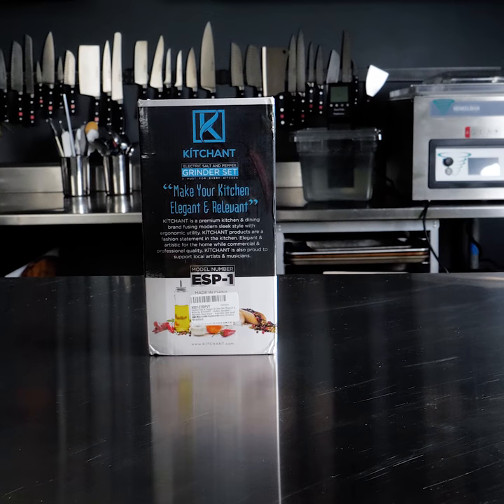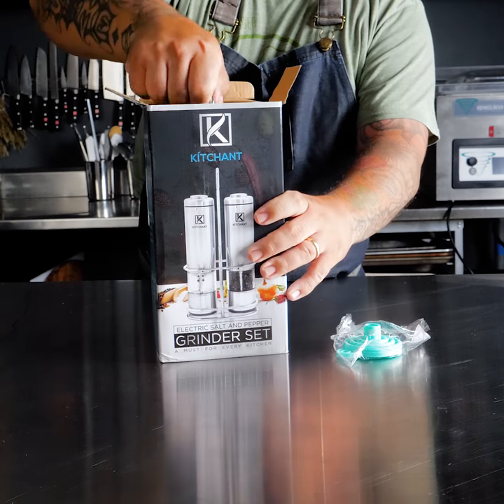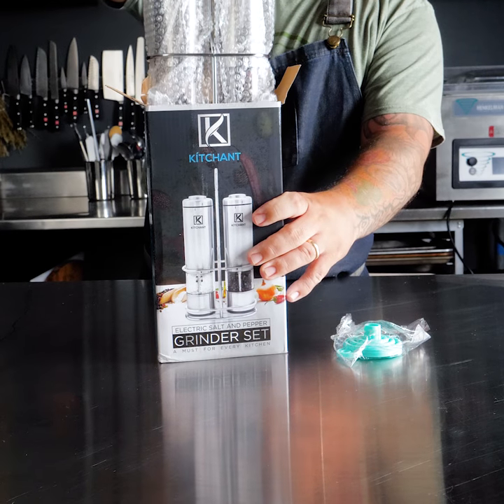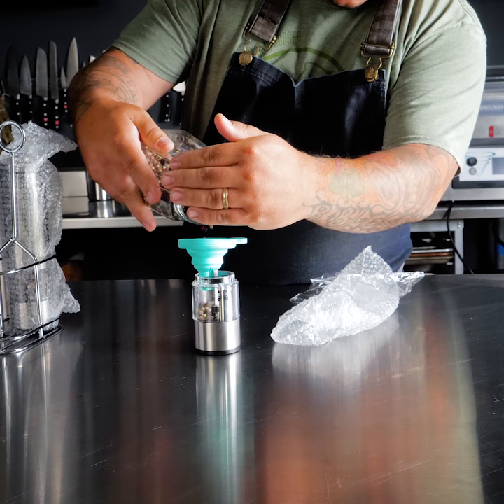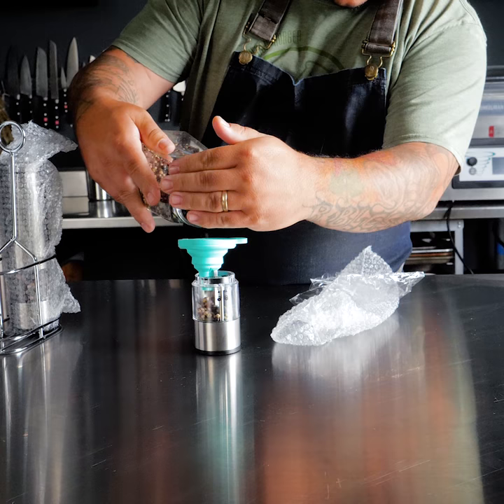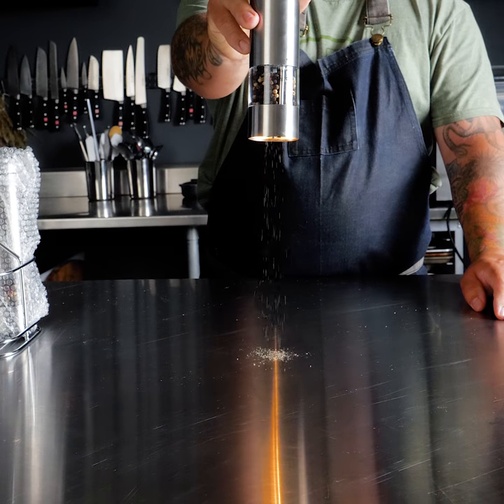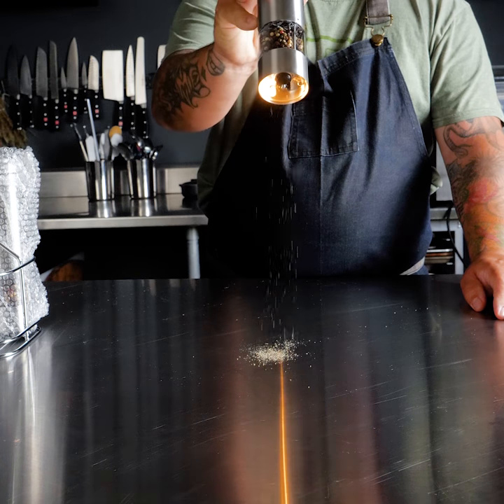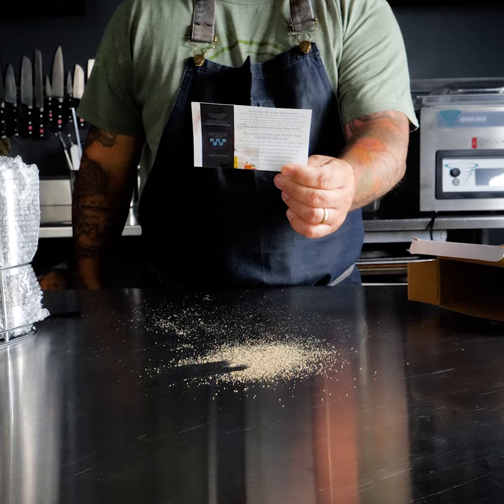Mikel Anthony shows off KÍTCHANT's Electric Salt and Pepper Grinder Set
San Diego based content creator, chef owner, and musician, Mikel Anthony shows off KÍTCHANT's debut product in their NEW product line. KÍTCHANT's Electric Salt and Pepper Grinder Set (ESP-1).

KÍTCHANT's Battery powered electric salt & pepper grinder set includes a stainless steel stand, coarse adjustment, & LED light. Great for one hand operation & adding a modern sleek style to your kitchen or home!

KÍTCHANT is a premium kitchen & dining brand fusing modern sleek style with ergonomic utility. KÍTCHANT products are a fashion statement in the kitchen. Elegant & artistic for the home while commercial & professional quality. KÍTCHANT is also proud to support local artists & musicians.